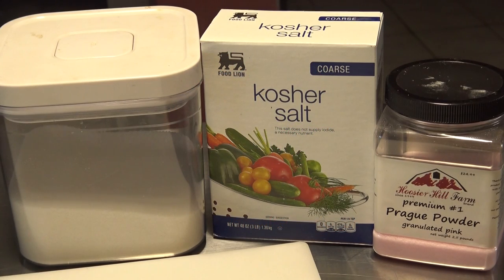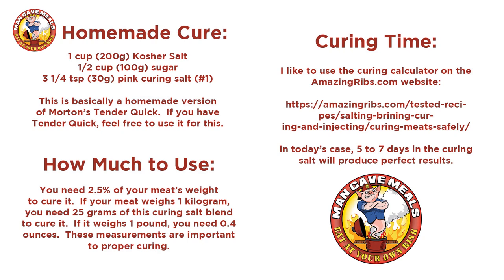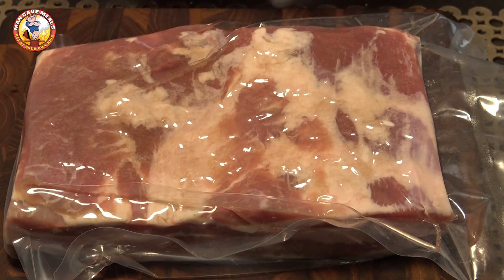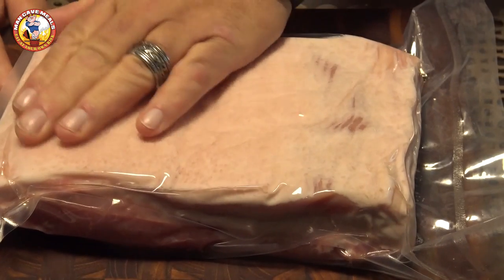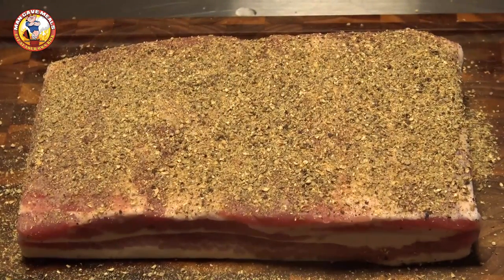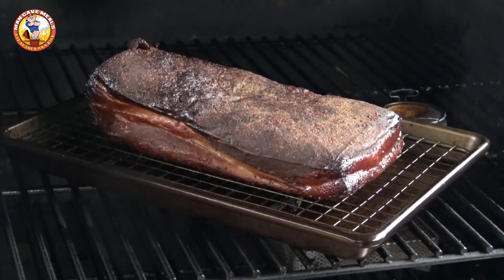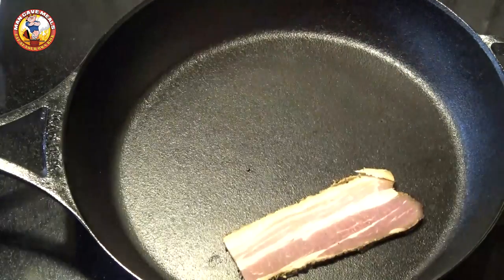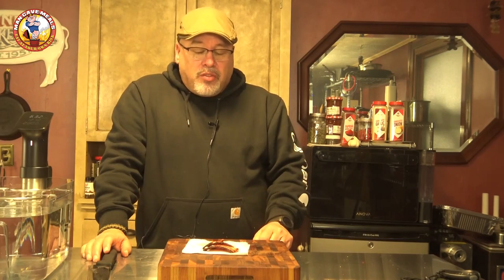Home Cured Cold Smoked Bacon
I finally got around to making some more homemade bacon with a homemade cure.  This process is easy and the results are off the hook.  I put a slide in the video showing how I made the curing salt mixture for this but the recipe in a nutshell is:

1 cup of kosher salt (200g)
1/2 cup sugar (100g)
3 1/4 tsp pink curing salt (prague powder #1) (30g)

To figure out how much of this cure you need for a specific piece of meat, you need to weigh the meat.  The amount of cure you need is 2.5% of the total weight of the meat.  Weigh the meat in grams to make this calculation easy.  1000 grams of meat needs 25 grams of our cure mixture.  2000g or 2kg needs 50 grams and so on.  The amount of TIME your meat needs to cure can be calculated from the curing calculator on the AmazingRibs website.

5 x 8 pellet smoker
Pellet smoker tube kit